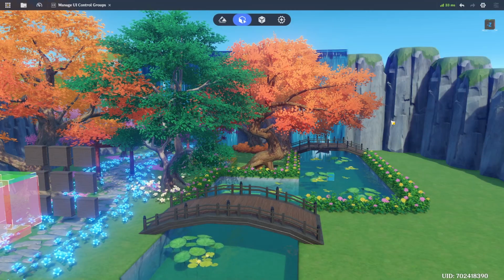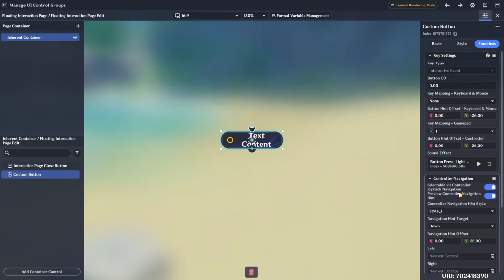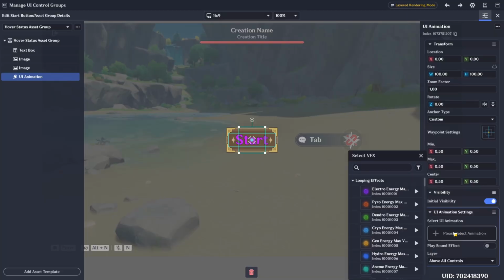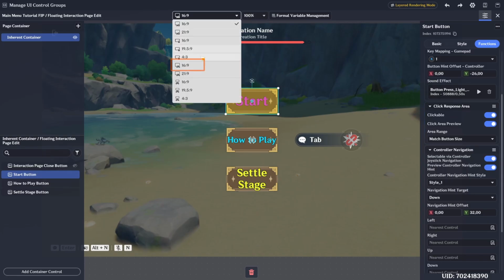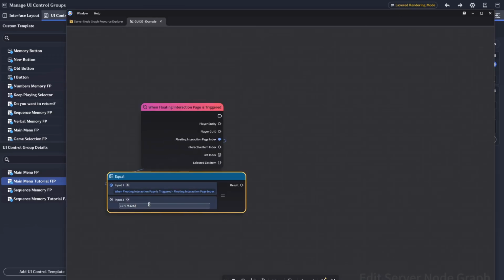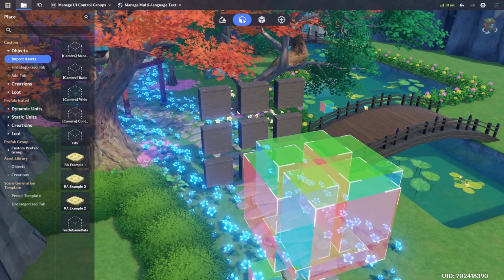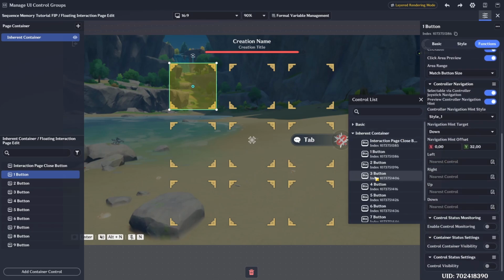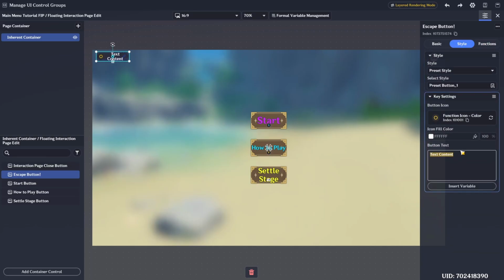Making your stage play smoothly with a Gamepad (Controller Navigation – Miliastra Wonderland Guide)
0:00 Intro
0:35 Why enabling cursor isn’t enough
1:44 Key mapping - Custom Button vs FIP's Custom Button
3:15 Example 1: Main Menu
12:20 Example 2: Combining UI with prefabs
16:33 How to solve FIP's closing issue
17:50 Outro